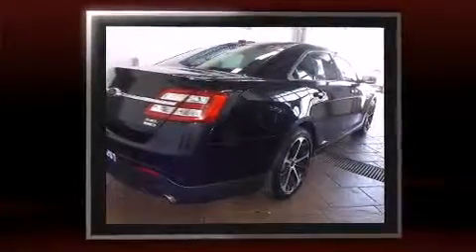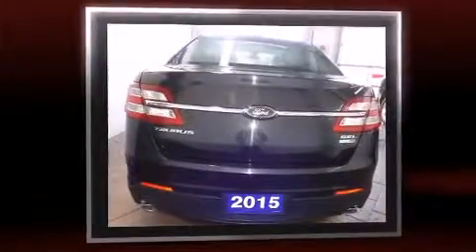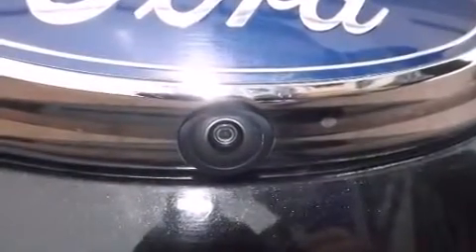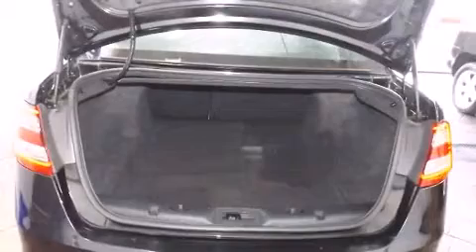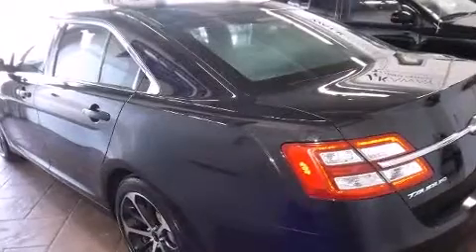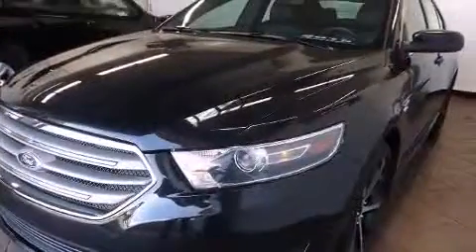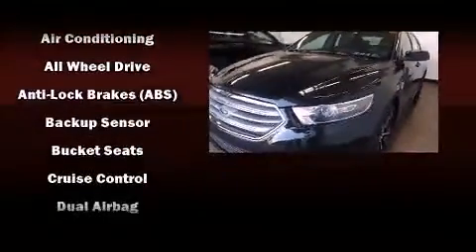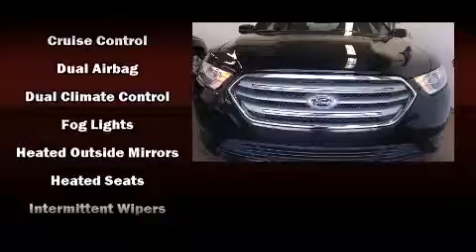2015 Ford Taurus SEL AWD LEATHER NAV SUNROOF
910 WALLACE AVE. N

Take command of the road in the 2015 Ford Taurus. This 4 door, 5 passenger sedan still has less than 25,000 kilometers! It features all-wheel drive versatility, an automatic transmission, and a 3.5 liter 6 cylinder engine. Top features include front bucket seats, front and rear reading lights, a tachometer, a power seat, a trip computer, heated seats, heated door mirrors, and power windows. Features such as automatic climate control and leather upholstery prove that economical transportation does not need to be sparsely equipped. Take assurance in side curtain airbags, providing head protection in the event of a severe collision. It also arrives with a Carfax history report, providing you peace of mind with detailed information. We pride ourselves on providing excellent customer service. Stop by our dealership or give us a call for more information.